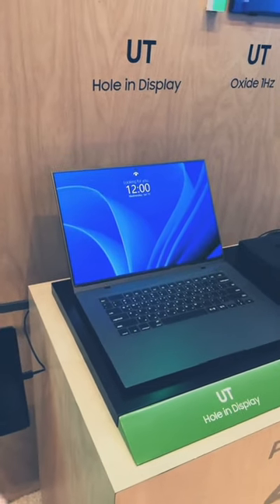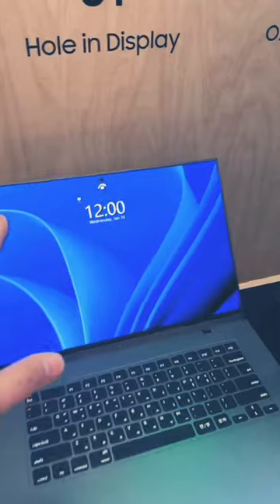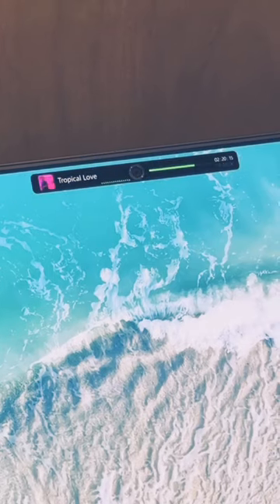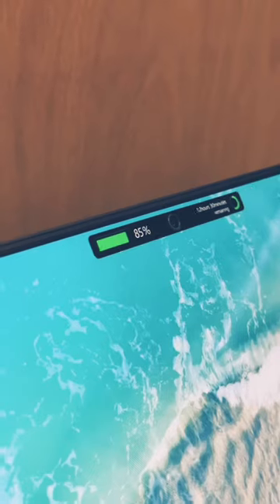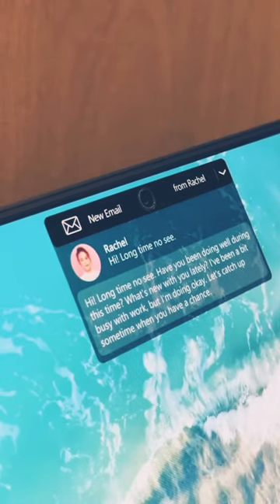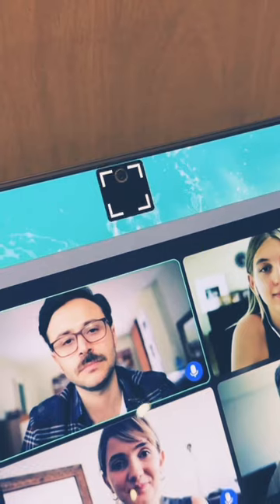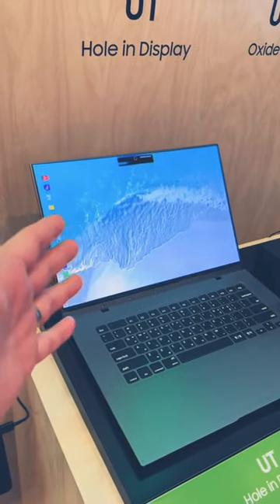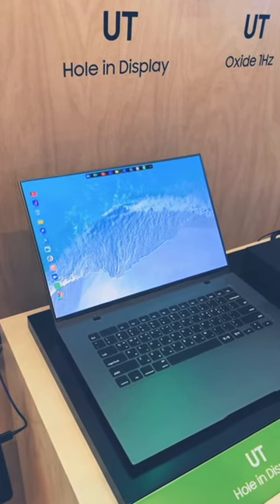Samsung Laptop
samsung galaxy
samsung mobile
gaming laptop
samsung s24 ultra review
best samsung laptop 2024
Samsung laptop 2024
samsung blade bezel
Samsung bezel less laptop